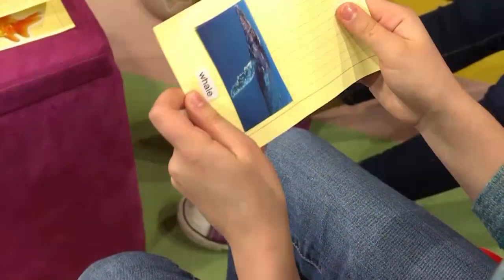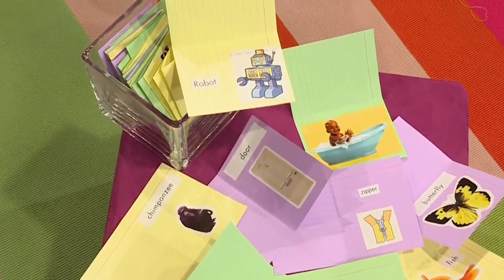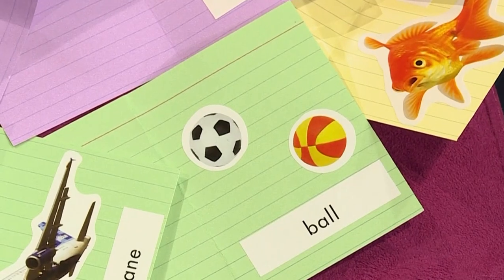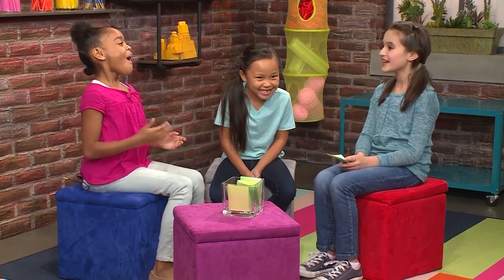DIY How to Play Song Switcheroo for Kids | Old MacDonald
Make your own song - Switch out the animals on Old MacDonald's farm and make new verses with your own sound effects.

For more craft videos, download the Curious World app that has 1,000+ games, videos, and books for kids. Try It FREE! from the App Store.

To Play Song Switcheroo You Will Need: A Bowl, Stickers, pictures or magazine cut outs, Tape or glue and Index Cards.

More about the Curious World App -
It features original crafts series “Super power Heroes!” and “Get Crafty.” Using an iPad or iPhone, children can tap into the award winning Curious World app and learn through play.

APP FEATURES:
• Exclusive Original Games and Video Series
• Curated content by early learning experts